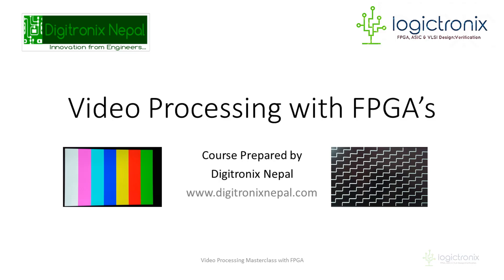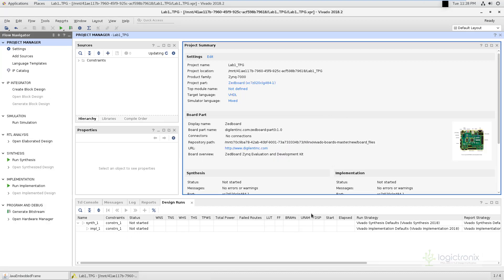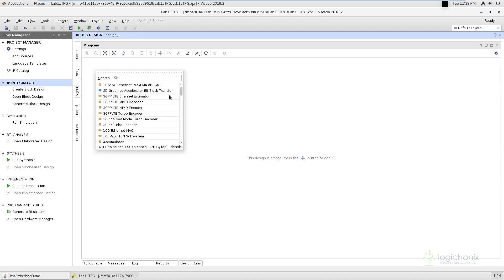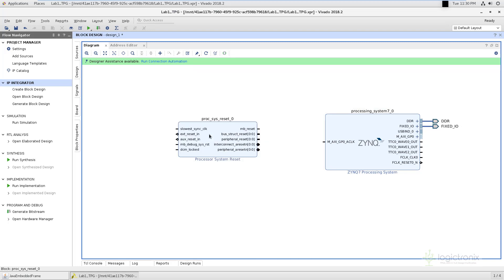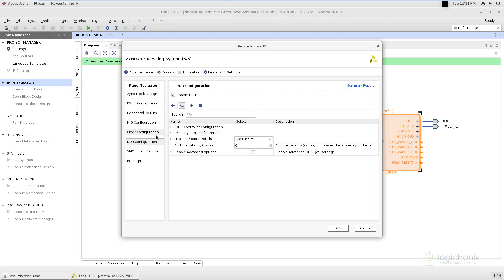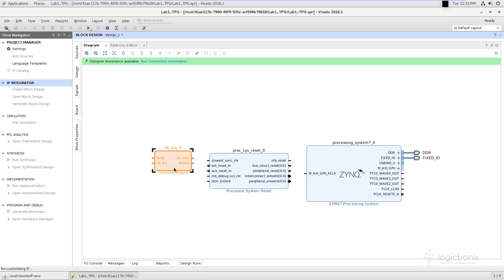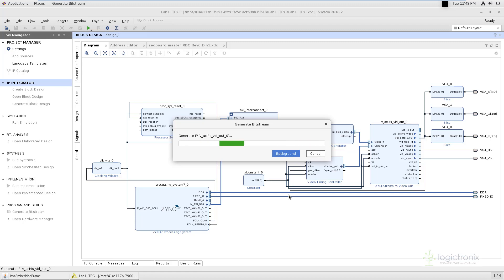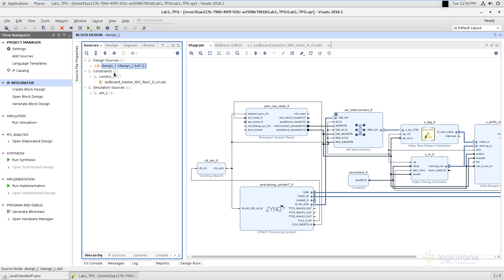Test Pattern Generator Implementation for Image Processing with Zynq FPGA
This session is a part of Udemy Online Course "Video Processing with FPGA". This Course can be get at $9.99
This Design is tested design on the ZeddBoard FPGA and all the sources including the SDK programs are included on the above Udemy Course! Udemy Course also consists of step by step video lectures/tutorials so you can learn more easily within 1-2 hours all this "video processing with FPGA" project's.